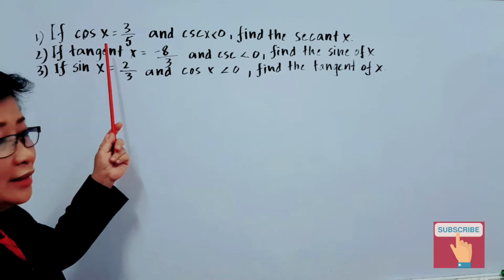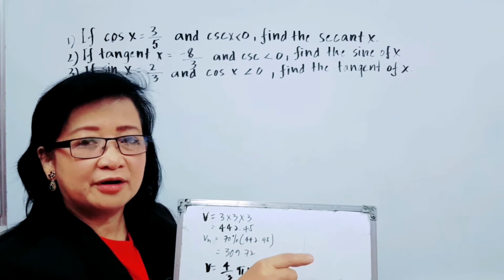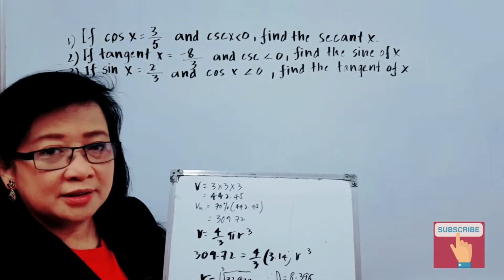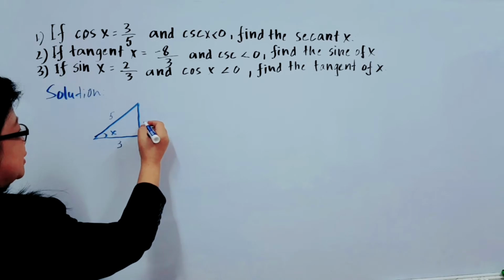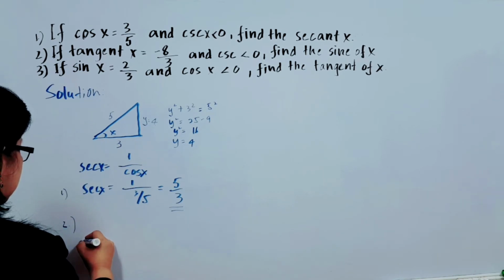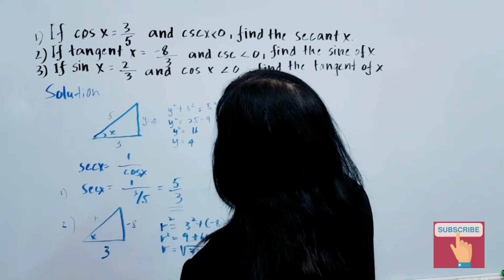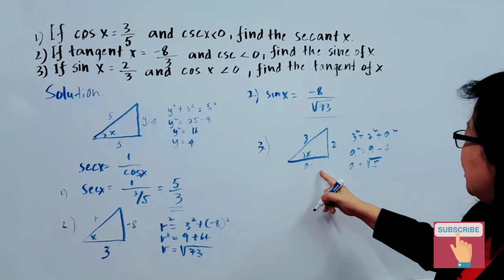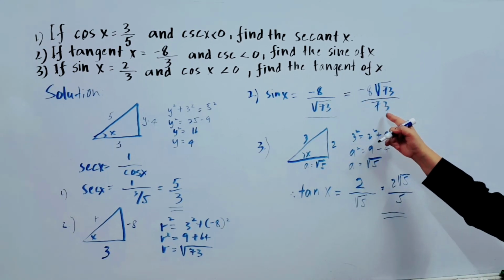Math Board Exam Sample Question 61 / trigonometric ratios